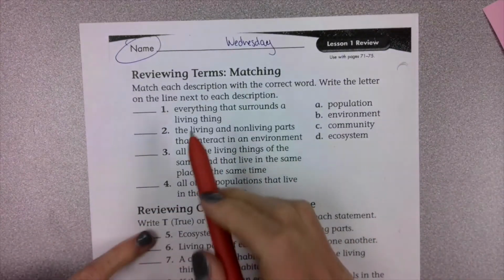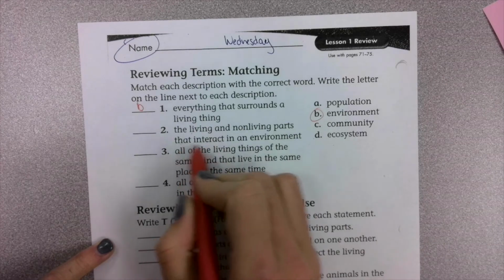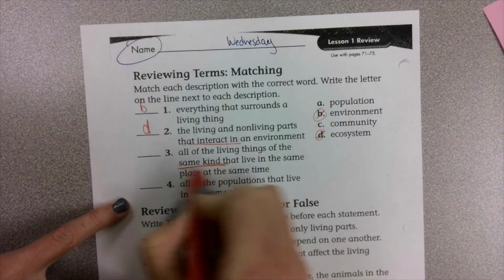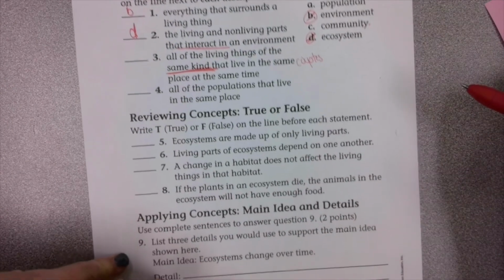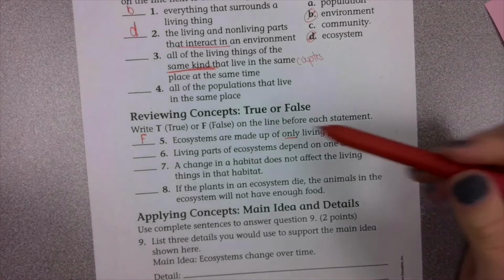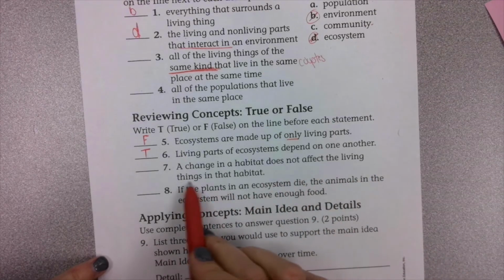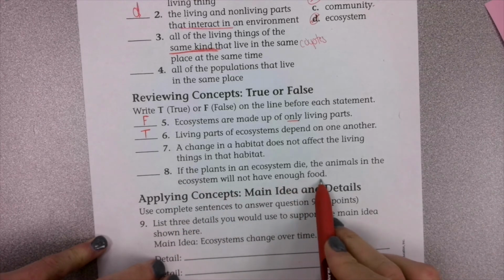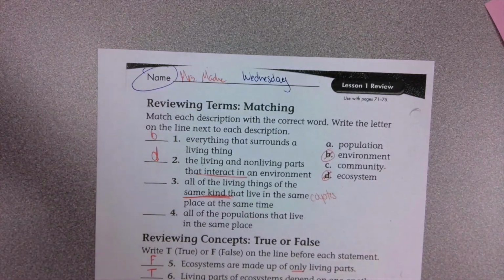Science Chapter 3, Lesson 1b